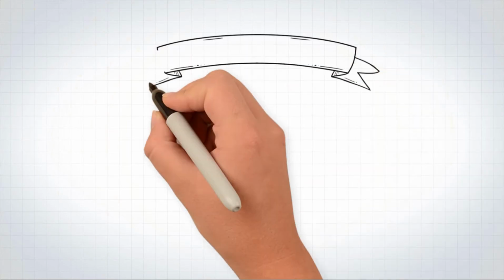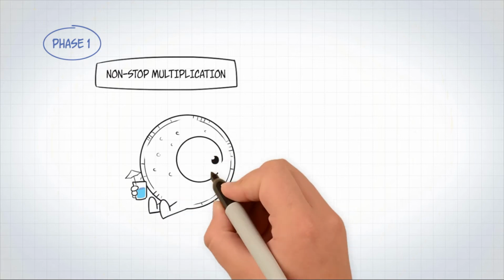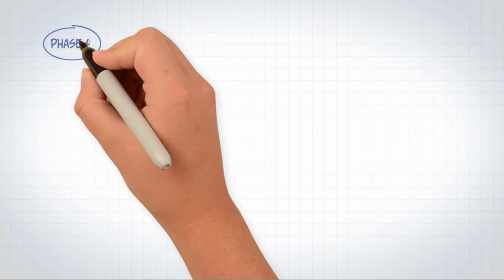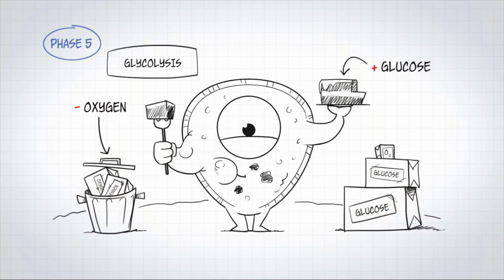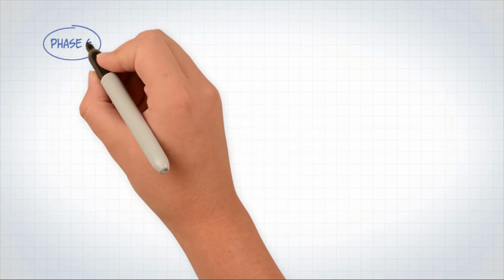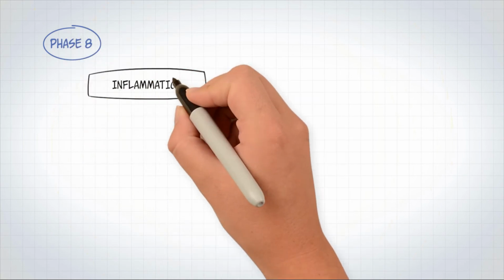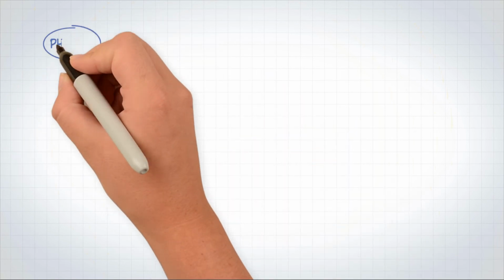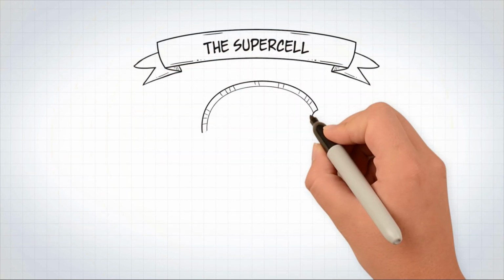NUNO NINA | 10 phases of cancer (english version)